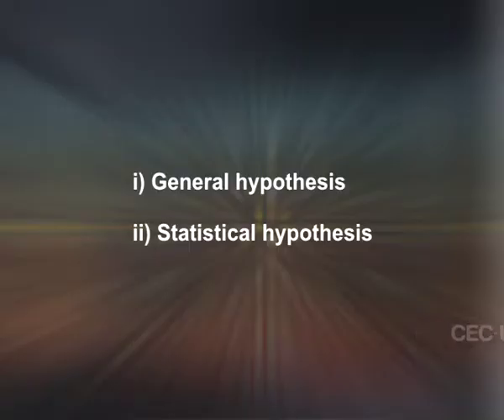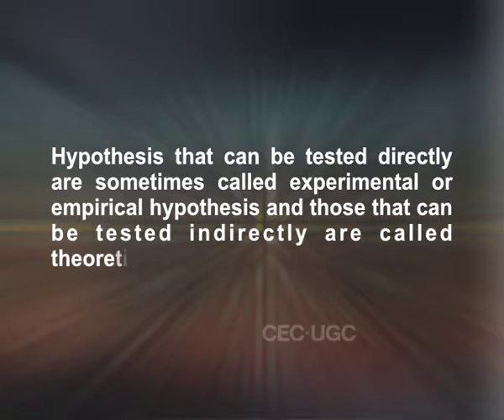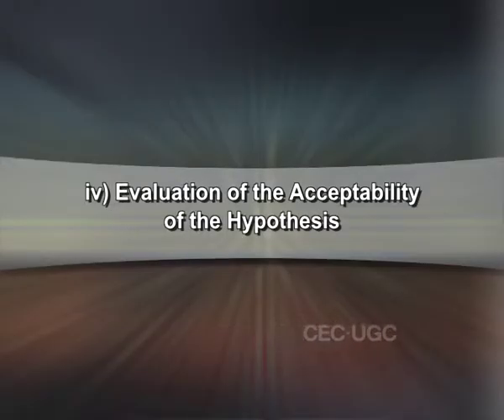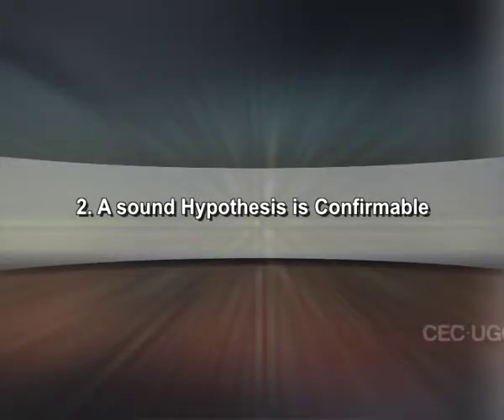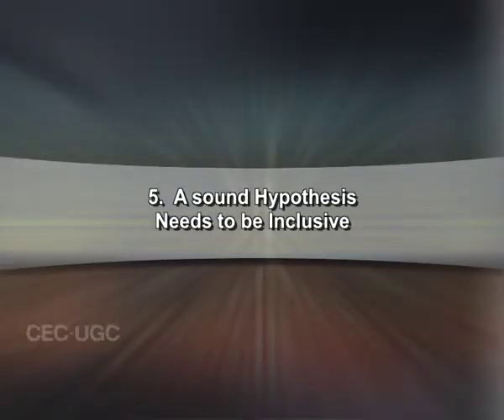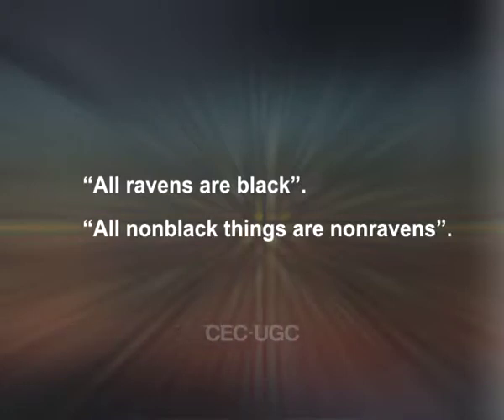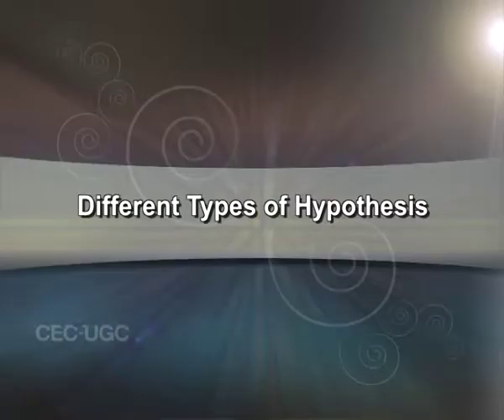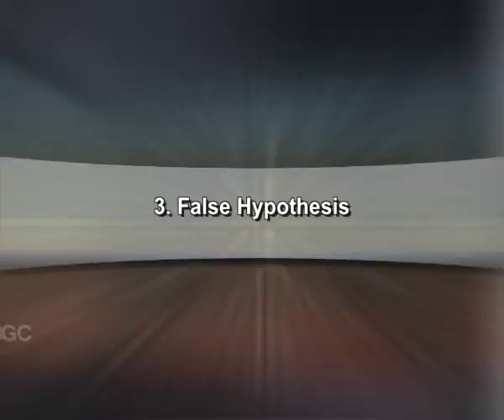Hypothesis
Subject: Philosophy
Course Name: Essential of Material Logic